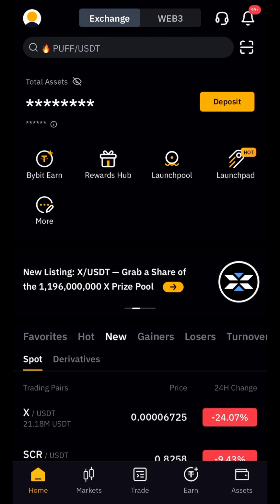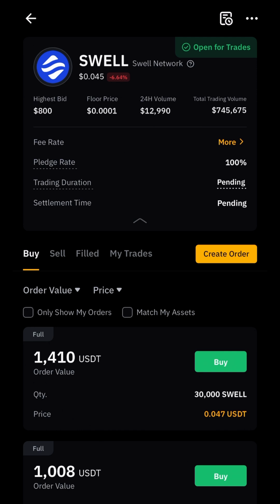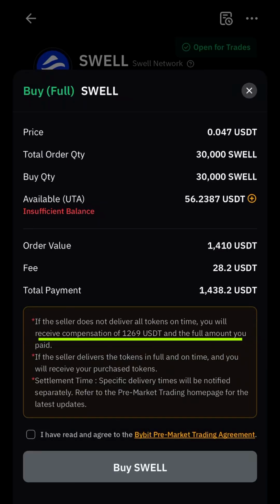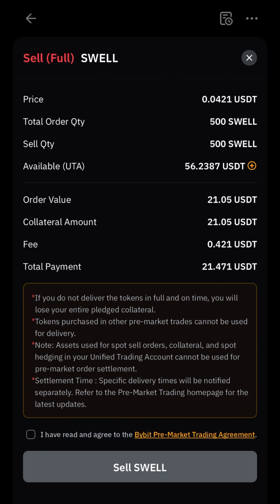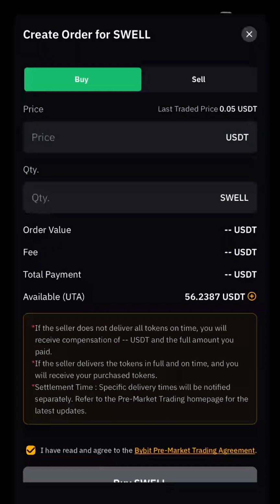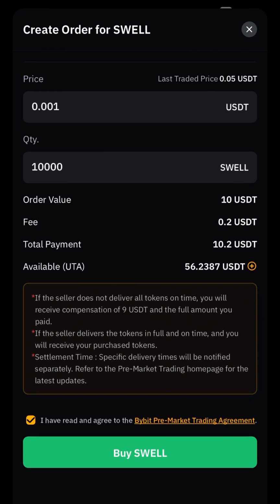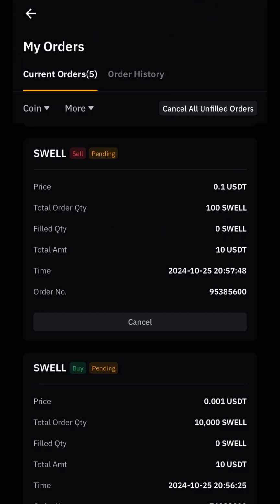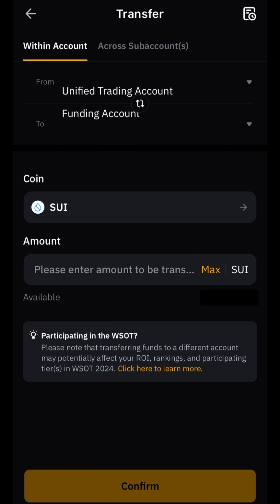How to use premarket on ByBit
How to sell and buy on ByBit premarket, how to create an order

Hello!
In this video I will show how we can buy and sell on premarket and how we can create our own order. Please note if your order will not be fullfilled you can cancell it and no fees will be charged.